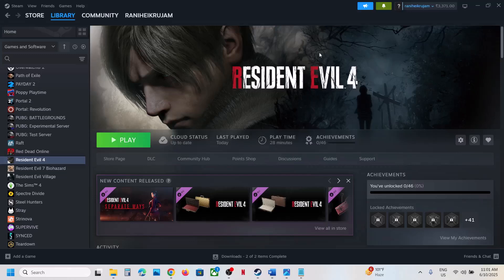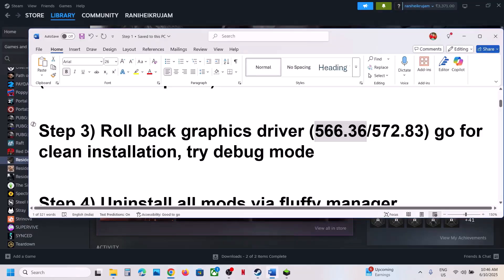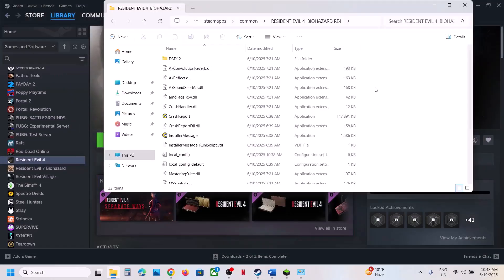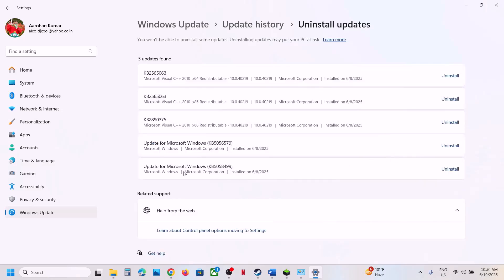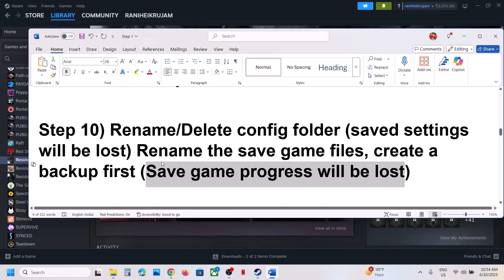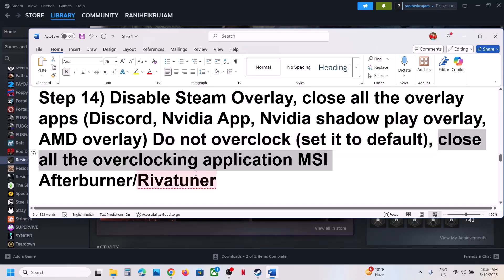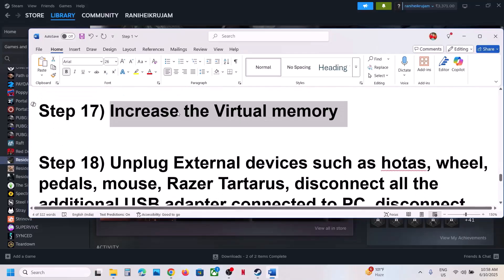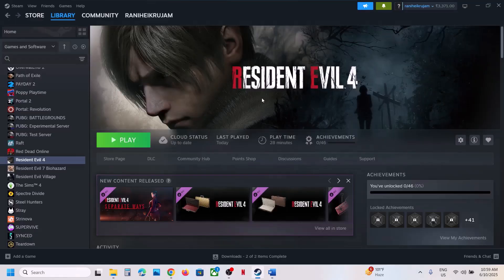Fix Resident Evil 4 Crash Report Tool Error The Game Crashed Unexpectedly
How To Fix Resident Evil 4 Crash Report Tool Error The Game Crashed Unexpectedly
Step 2) Delete crashreport.exe, crashreport.dll file, InstallerMessage (create a backup first) if that does not work delete InstallerMessage_RunlScript.vdf file (create a backup first)
Step 3) Roll back graphics driver (566.36/572.83) go for clean installation, try debug mode
Step 4) Uninstall all mods via fluffy manager
Step 5) Try power saving mode
Step 8) If able to launch the game turn off HDR and Ray Tracing,Windows HDR
Step 9) If after updating Windows facing issues, then roll back to old update
Step 10) Rename/Delete config folder (saved settings will be lost) Rename the save game files, create a backup first (Save game progress will be lost)